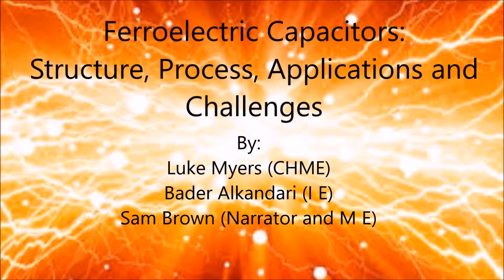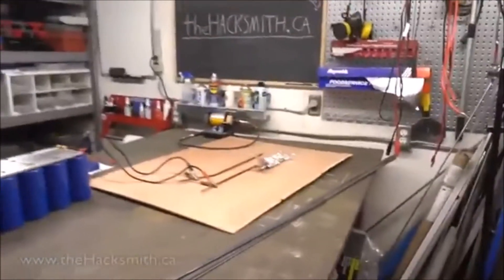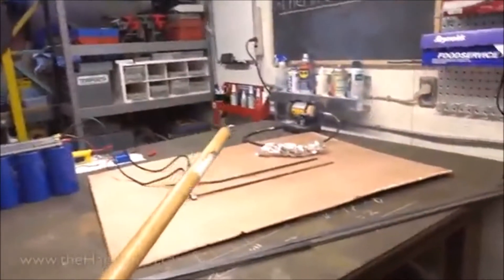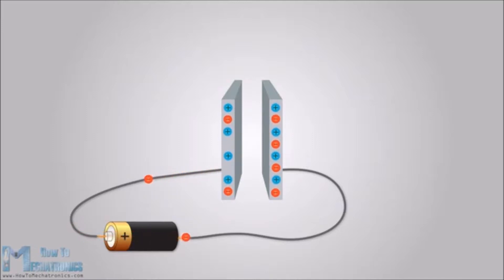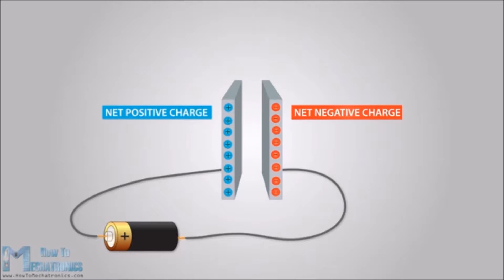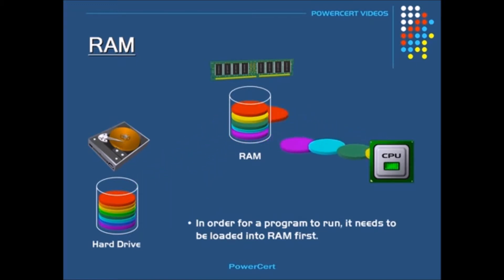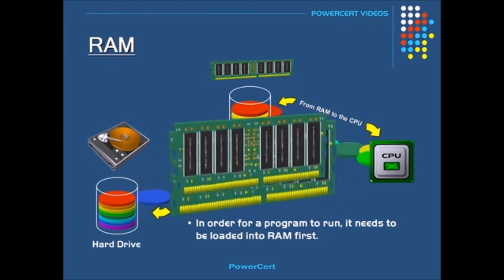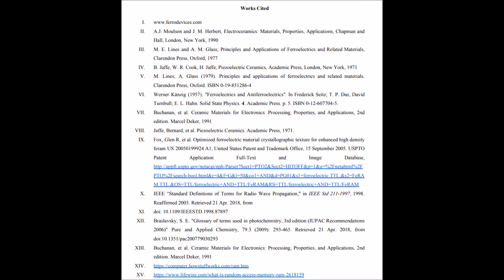Ferroelectric Capacitor: Structure, Process, Application and Challenges